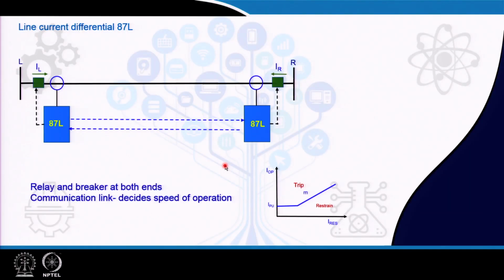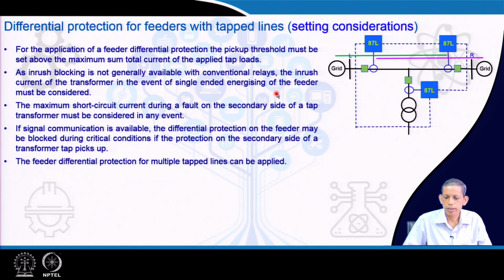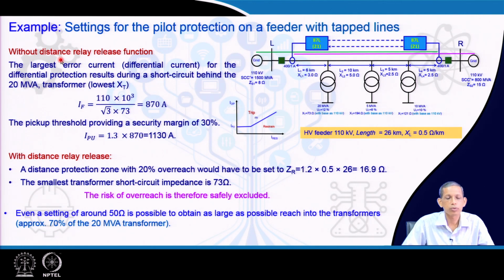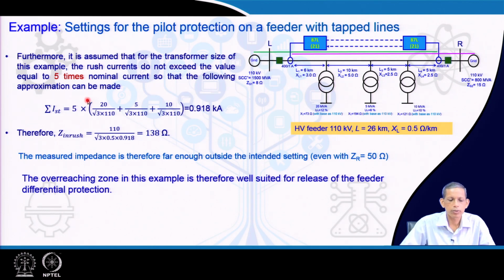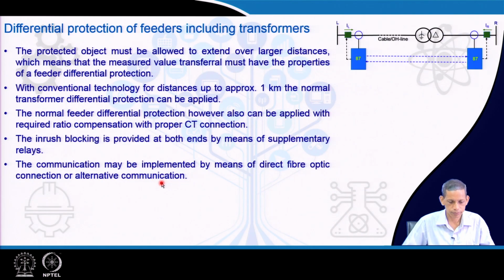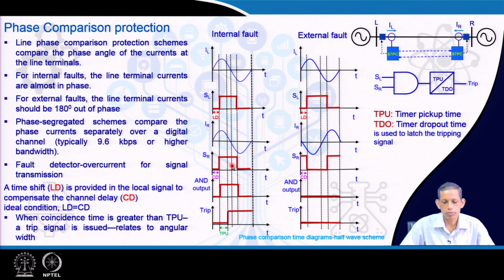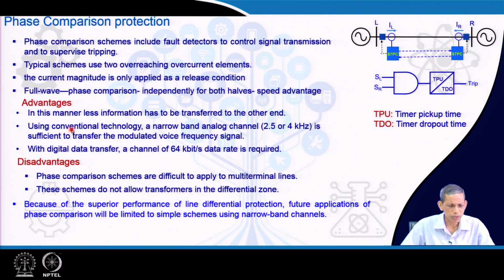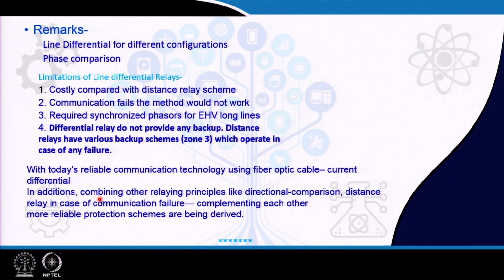Lecture 43 : Line Differential - Part II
Concepts Covered :
Differential Protection for Feeders with Tapped Lines
Differential Protection of Feeders including Transformers
Phase Comparison Protection